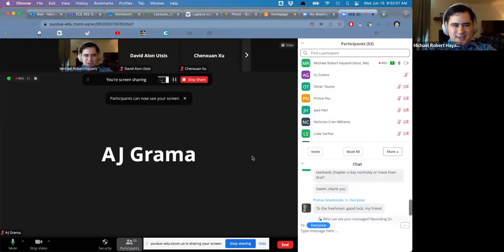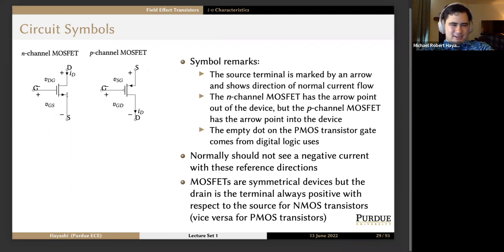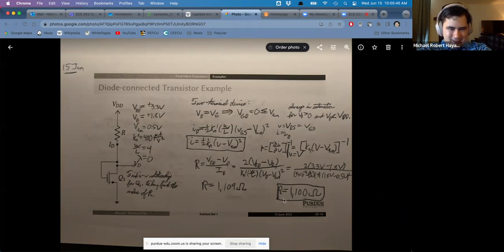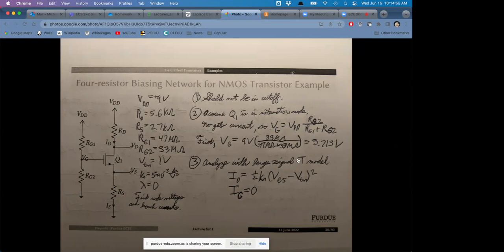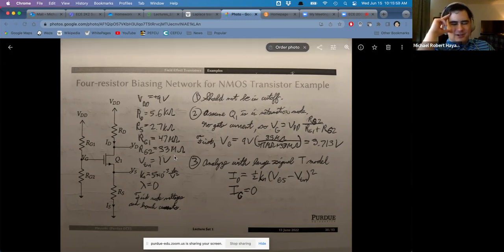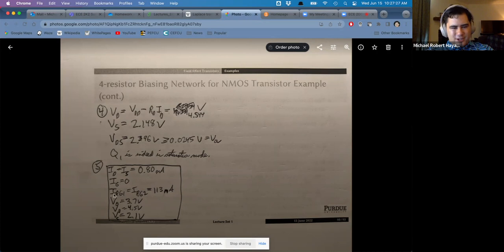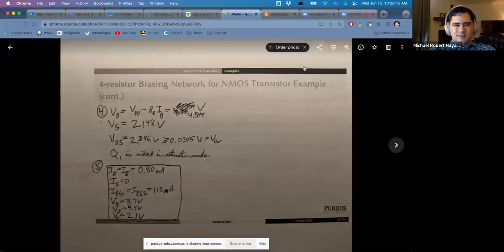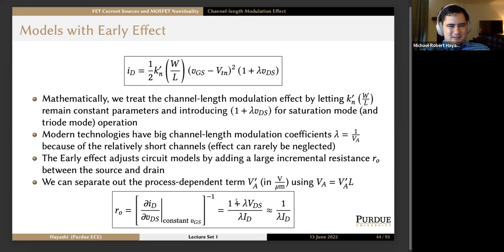Purdue ECE 20002: Lecture 2022 June 15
ECE 20002
MOSFET Basics, MOSFET Channel-length Modulation, and MOSFET current sources